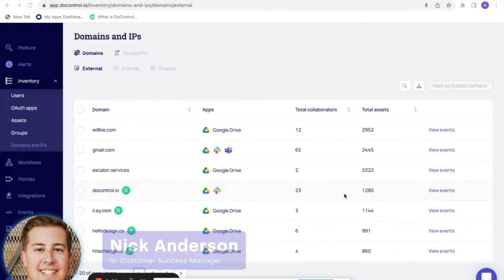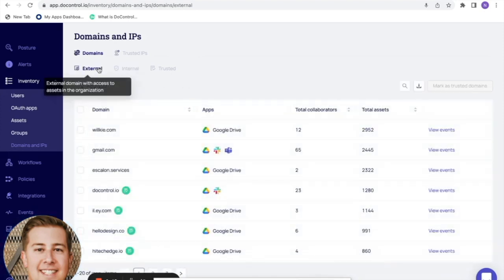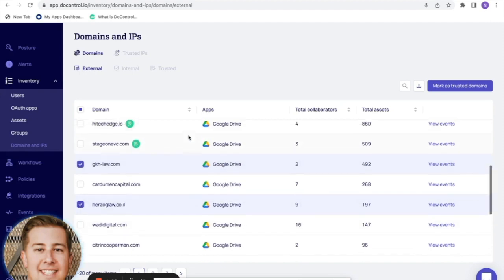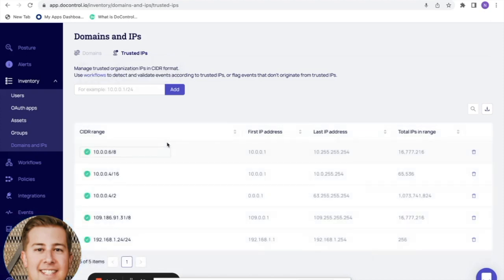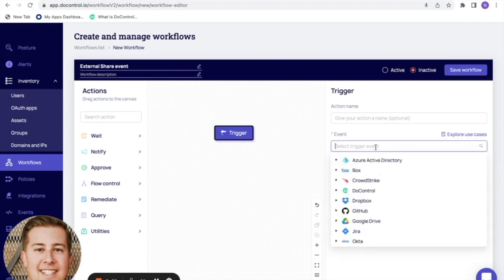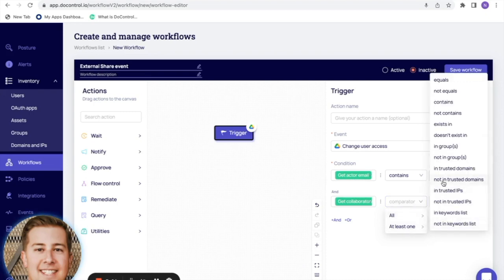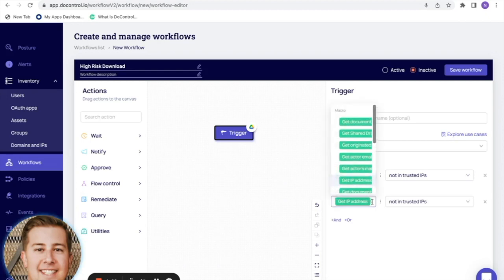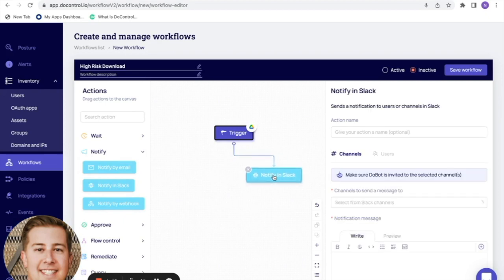Domains & Trusted IP's | DoControl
DoControl displays your organization's shared assets across different domain types:
- External domains
- Internal domains
- Trusted domains

You can define policies for each domain where assets are shared. By not sharing assets with untrusted domains, you limit your organization's external exposure and mitigate the external risk of multi-SaaS data and permissions sprawl.

IT teams generally work with a defined list of trusted IP ranges they allocate and manage. These IPs are valid indicators of a legitimate network, while IPs outside these ranges are considered to be non-trusted.

DoControl enables you to manage trusted organization IPs in CIDR format. Classless Inter-Domain Routing (CIDR) is a range of IP addresses a network uses.